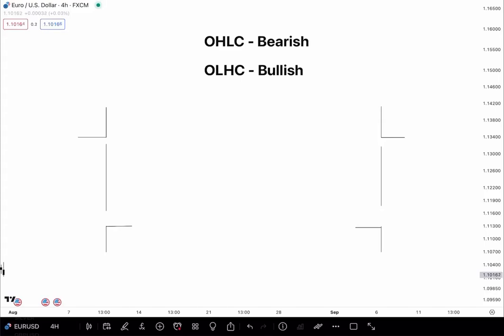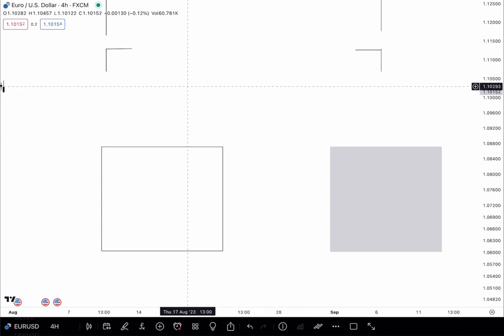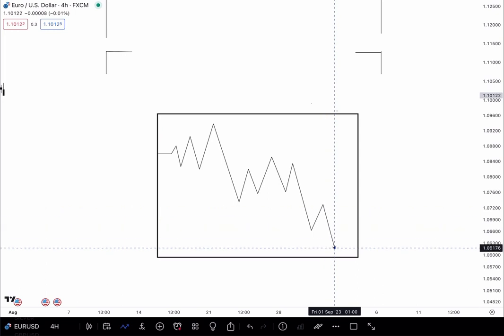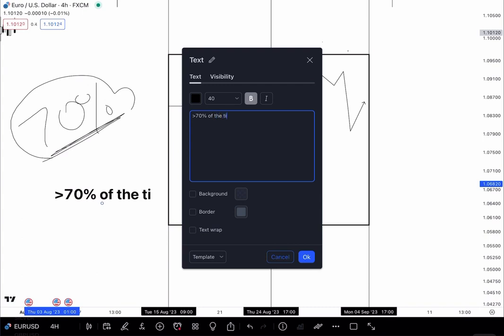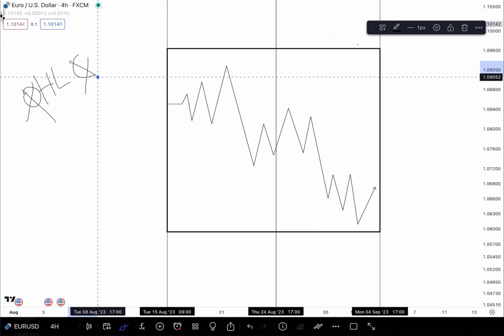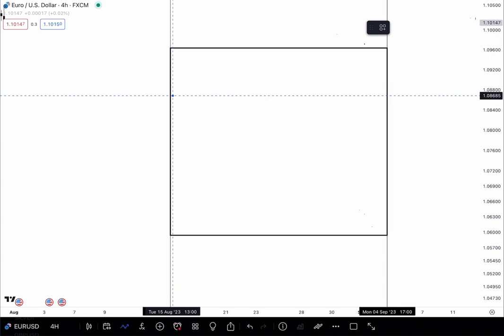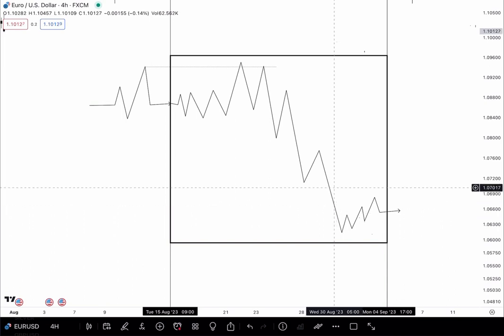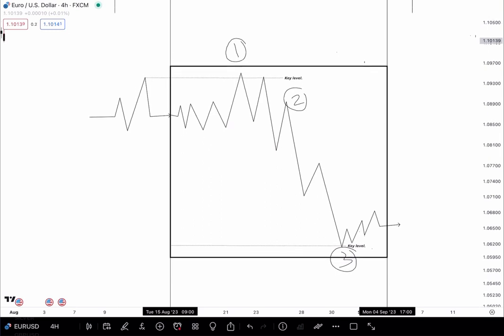ICT Concept rom 2